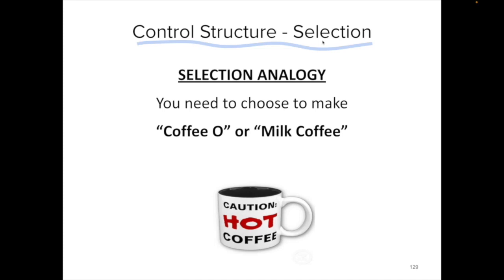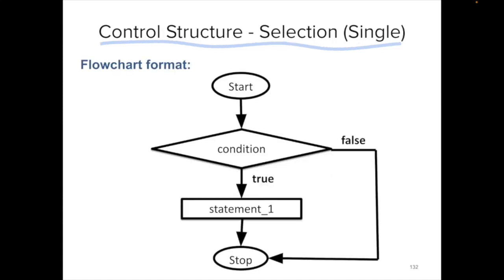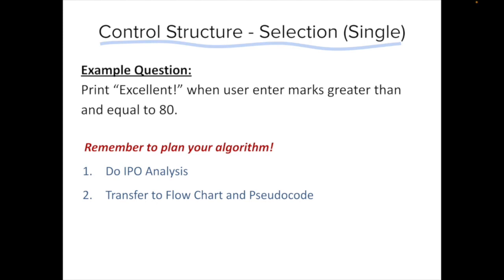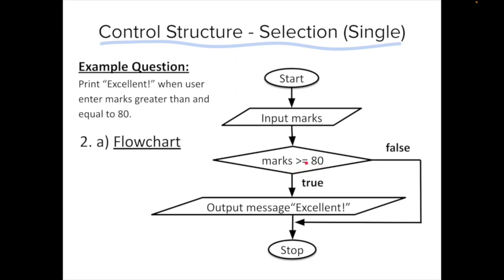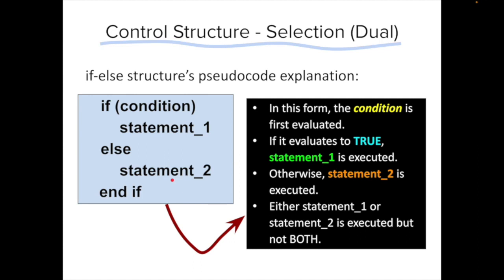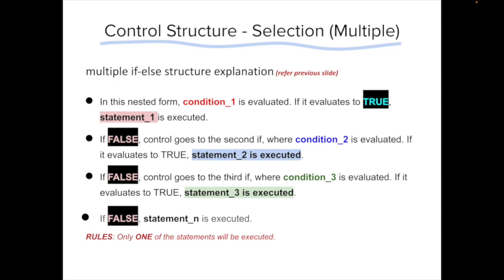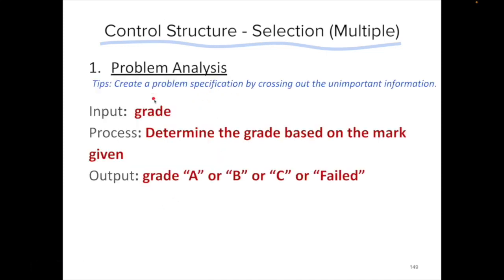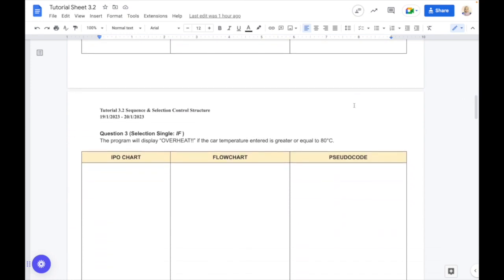[PART 3/4] Lecture Topic 3.0 Design a Solution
Lecture 3.0 Part 3 - Selection Control Structure
1. Selection Control Structure Sequence.
2. Example Question on Sequence Control Structure.